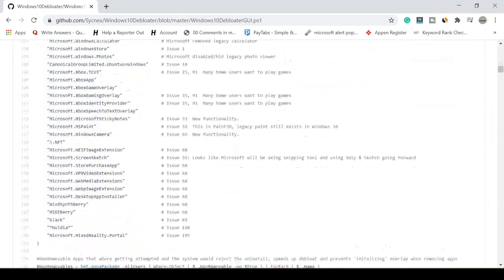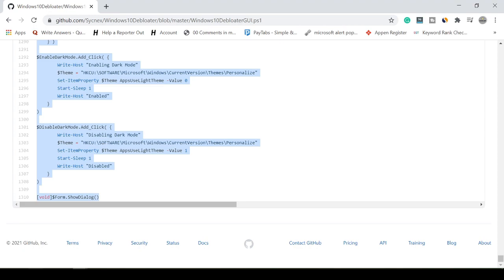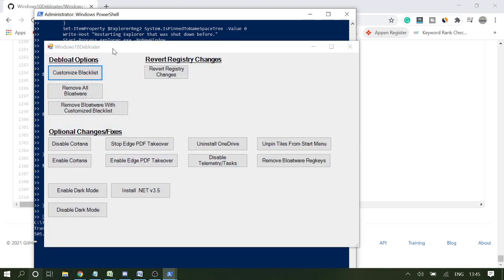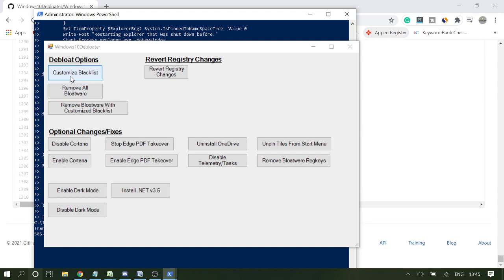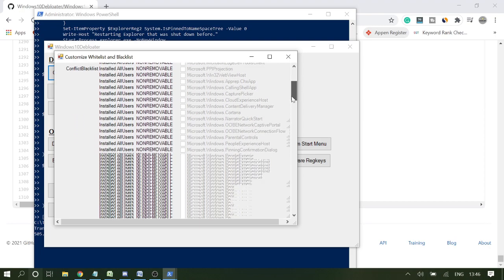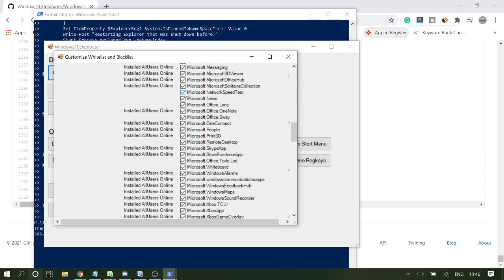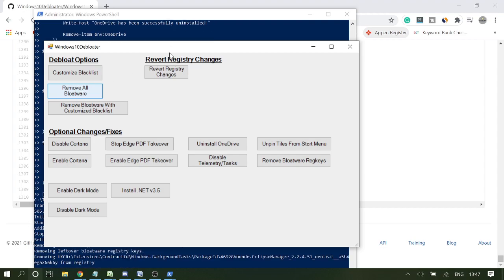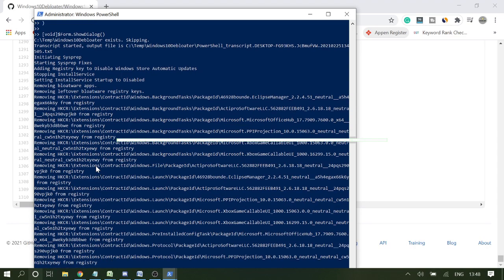How to Remove Bloatware from Windows 10 - (In 3 minutes) - 2024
There are many apps that come along with windows 10. Most of these apps are not in use and though they occupy a lot of space they slow down computer performance.
In this video, I will explain to you how to remove this bloatware from windows 10.

Please 🆂🆄🅱🆂🅲🆁🅸🅱🅴 to the channel for more upcoming videos.